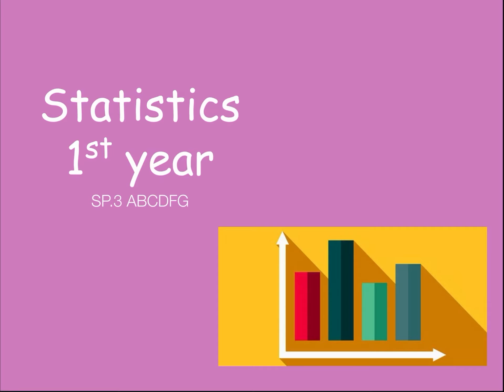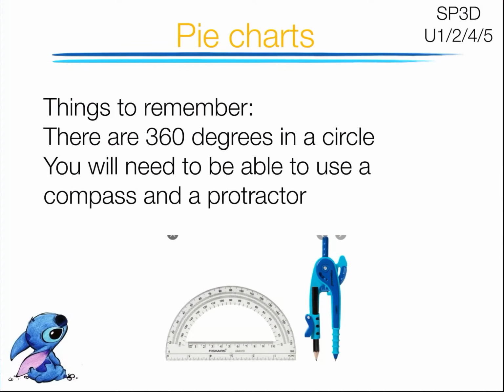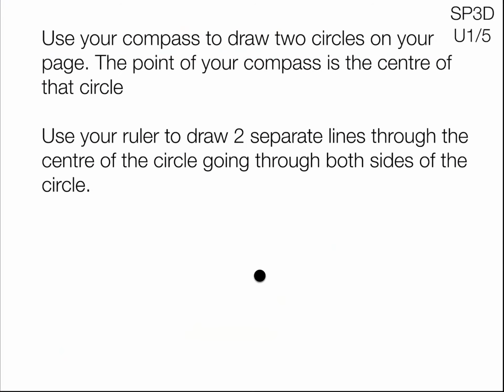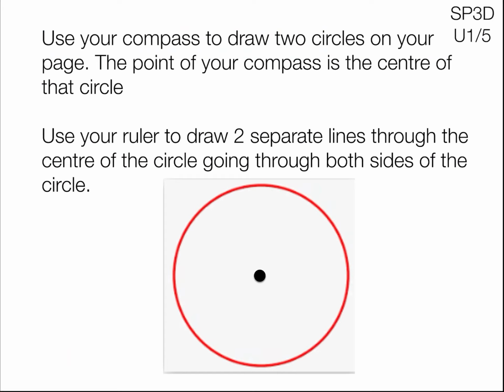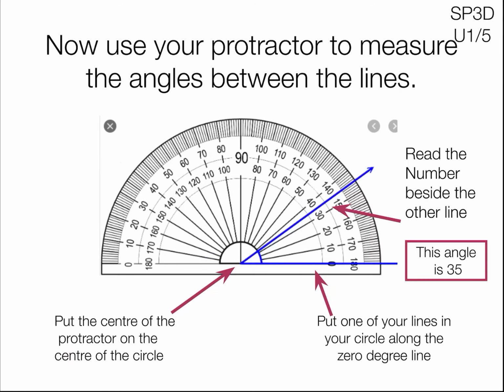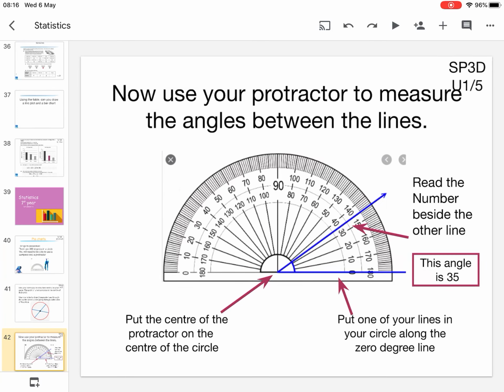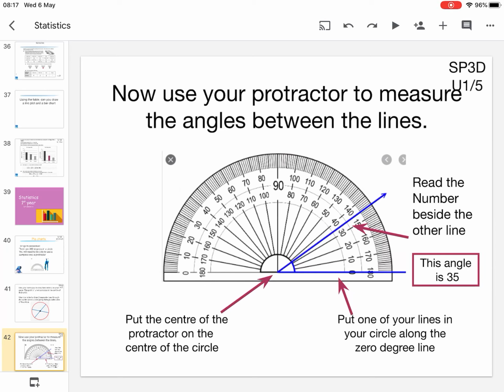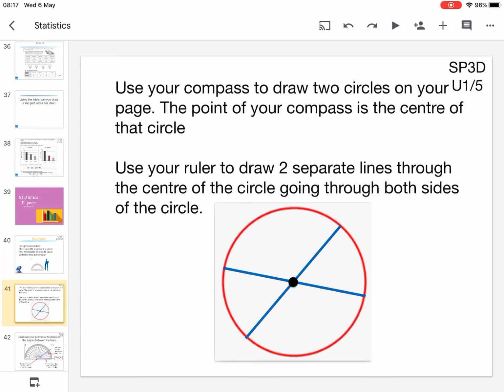JC HL Statistics: pie charts(part 1)